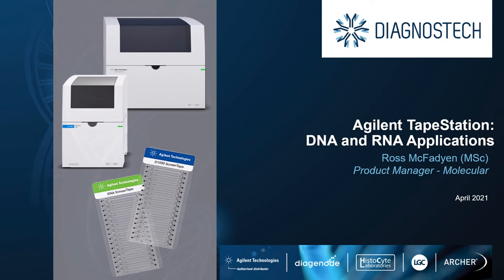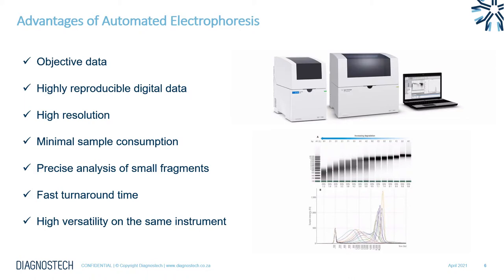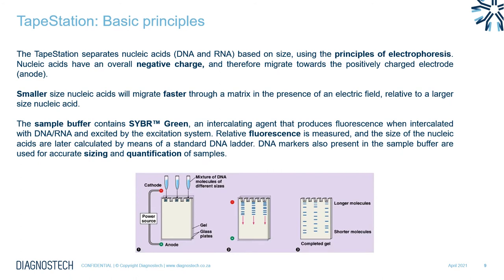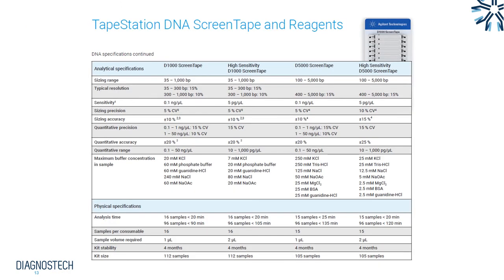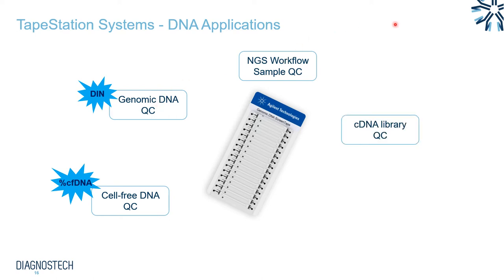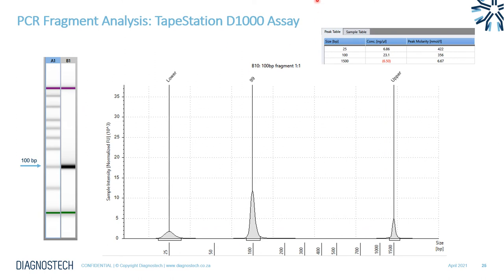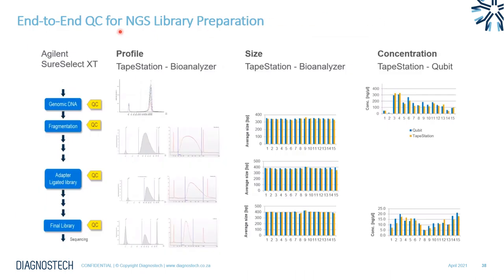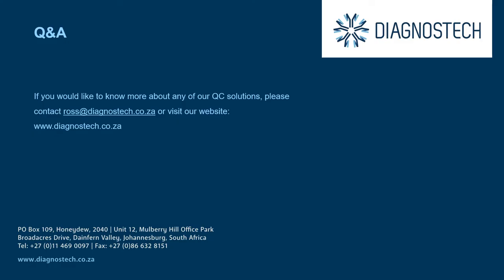TapeStation Applications Jan2021 Video Lecture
Sample quality control is crucial to experimental success!

In this video our Product Manager explains why sample QC is so important and explores the various DNA and RNA applications that are supported on the Agilent TapeStation platform.

Agilent TapeStation - An Automated Electrophoresis Solution that Delivers DNA and RNA Sample QC

The Agilent TapeStation platform is available from Diagnostech.